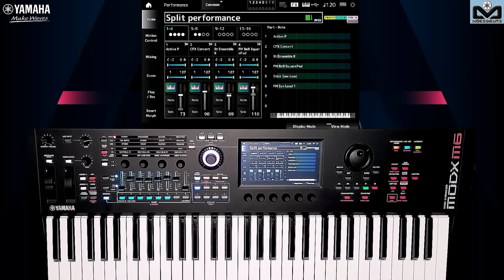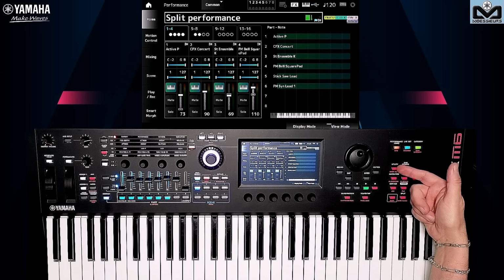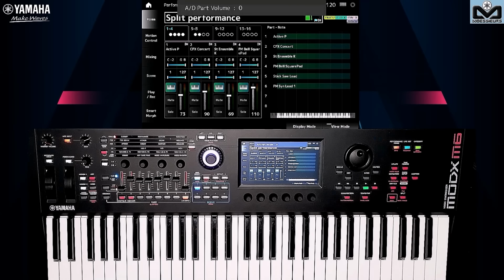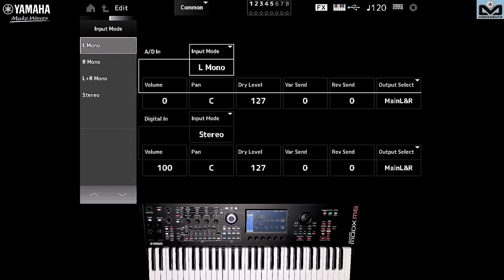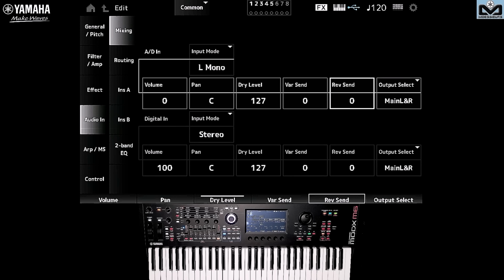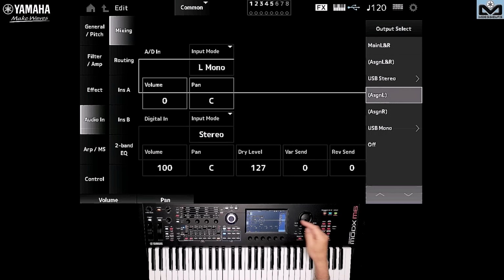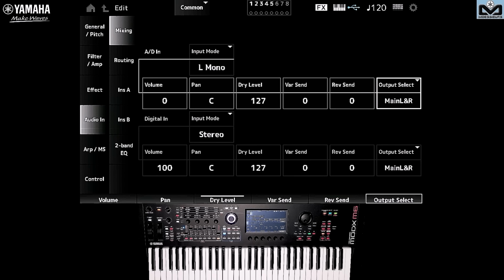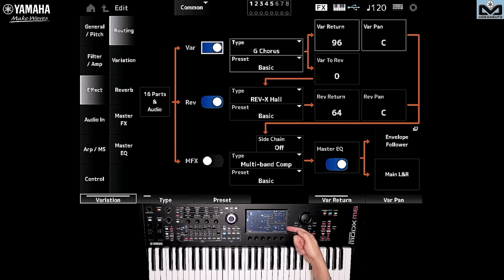My tips for optimizing your A/D input using | Yamaha MODX M & Montage M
📌 In this new Moessieurs video, discover my tips for getting the most out of the A/D input for your live performances or music production.
Whether you’re using the MODX M or the Montage M, this video provides my explanations and advices about how to use the A/D input to its full potential.

Chapters:
00:00 Introduction
00:37 Choosing the right cable for connection
01:07 Practical example: which microphone to choose
01:46 Basic settings in Utility, Settings, Audio I/O
02:29 Gain vs.Volume: understanding the difference
03:26 A/D Input Mixing screens: select the good input mode
05:07 Can i connect in the same time a guitar and a microphone
05:53 Adjust the pan, dry level, my advices for effect sending management.
08:15 Can i record the A/D input on a dedicate USB Bus
10:15 My three tips for adjusting gain and volume with the MODX M
12:01 Conclusion
12:24 Information about the Moessieurs Master Class

To watch all my Yamaha MODX M and Montage M tutorials, feel free to check out: